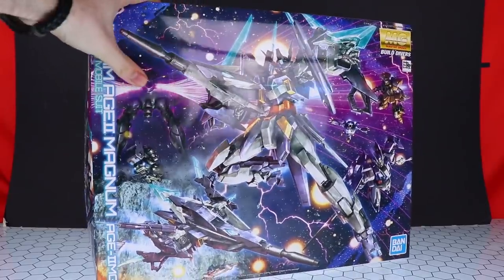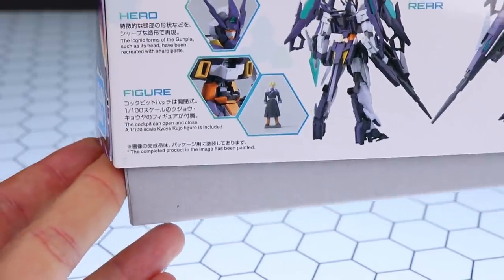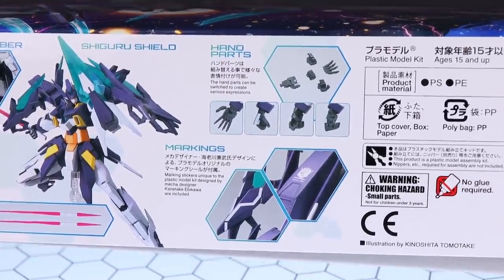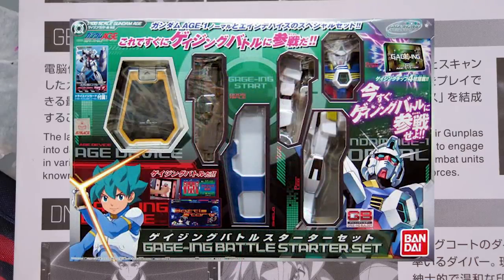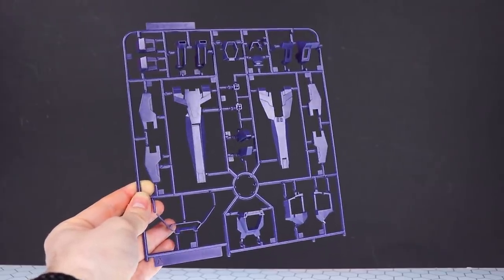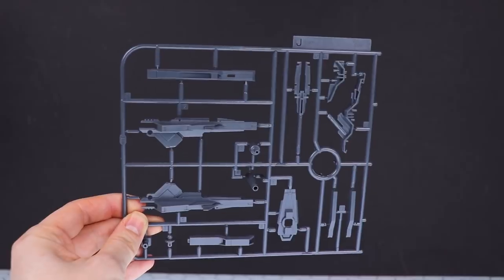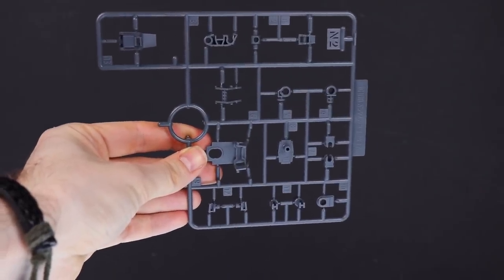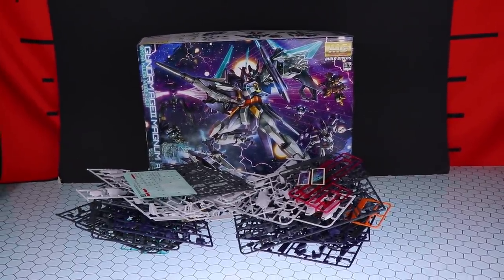MG 1/100 Gundam AGEII Magnum - MECHA GAIKOTSU Unboxing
Busting open the brand new Master Grade Gundam AGEII Magnum!